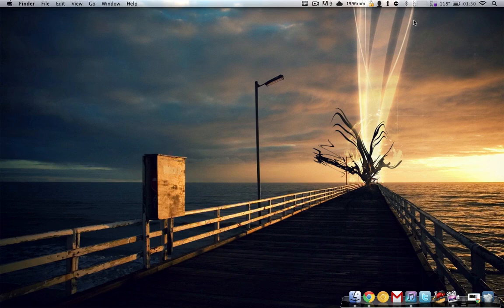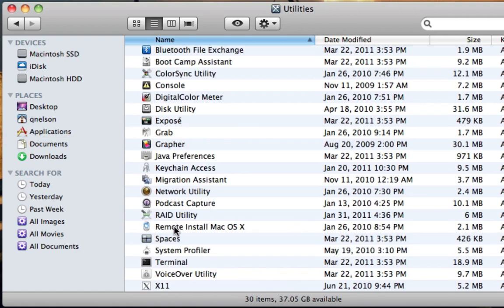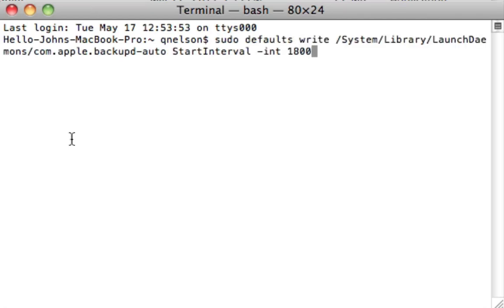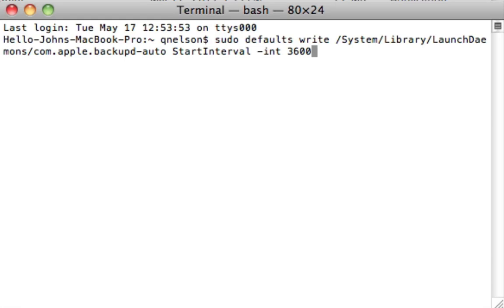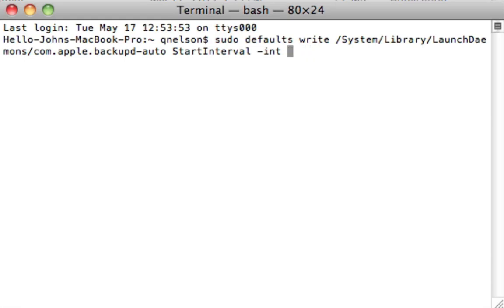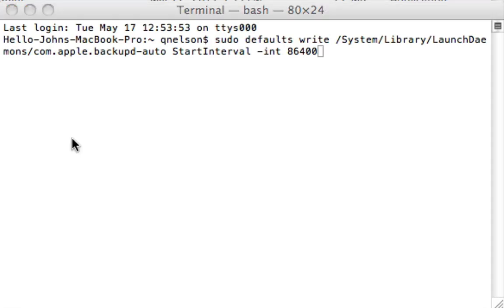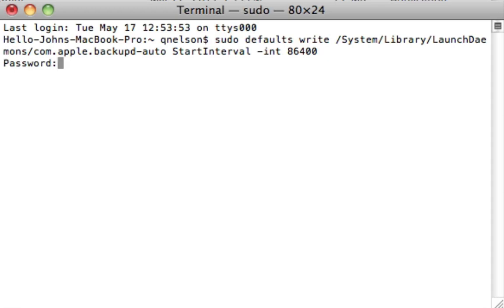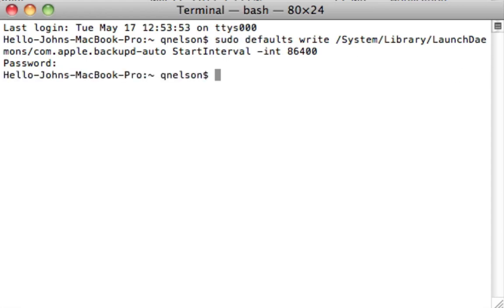Terminal Tip Tuesday - Change Time Machine Backup Interval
sudo defaults write /System/Library/LaunchDaemons/com.apple.backupd-auto StartInterval -int 1800